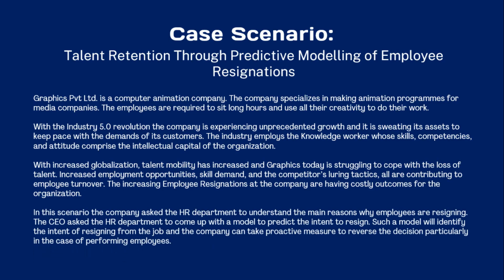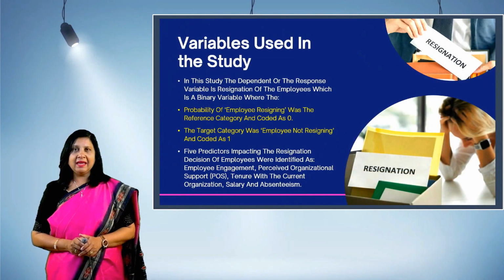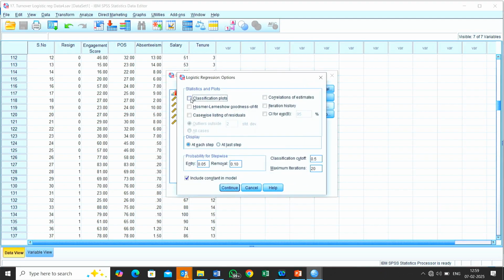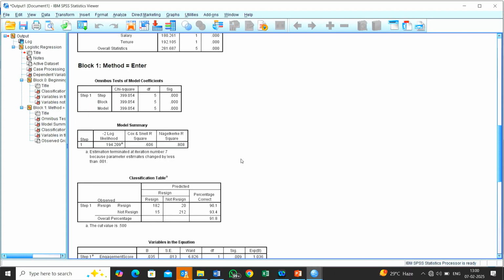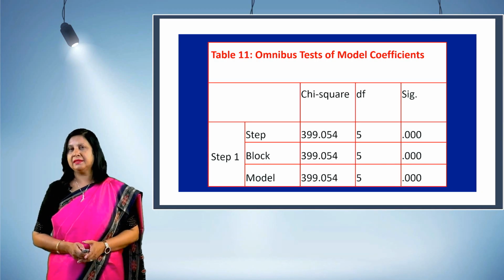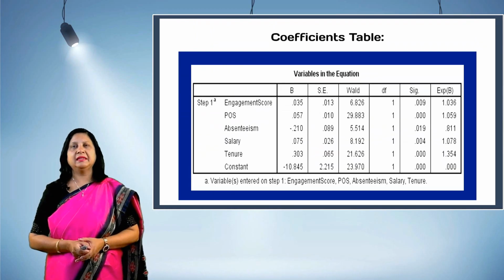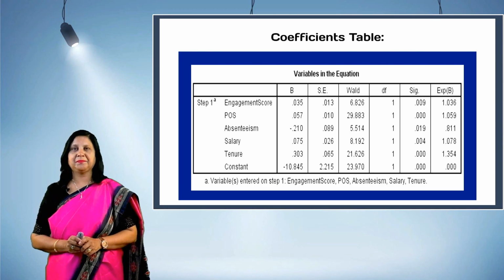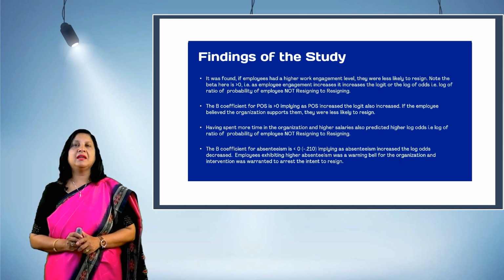Demo Logistic Regression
Discover how predictive modelling can help organizations tackle employee resignations! This video explores a case study on talent retention, using logistic regression to analyse key factors like engagement, salary, and absenteeism. Learn how data-driven insights can enhance HR strategies!